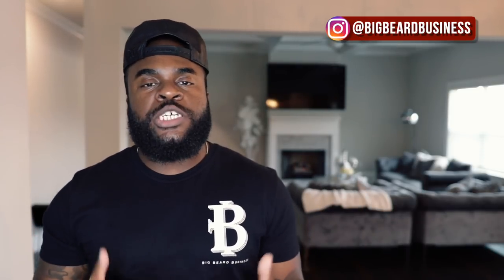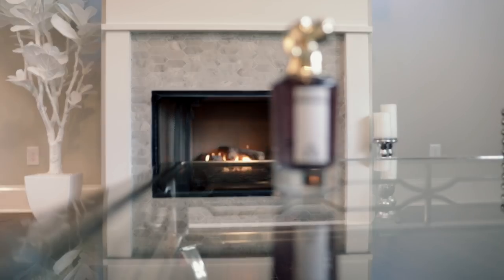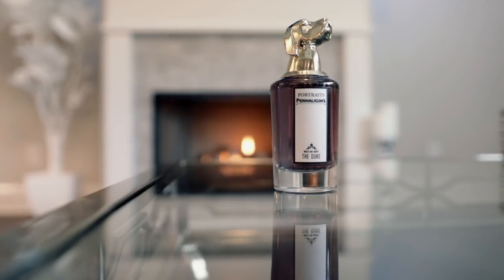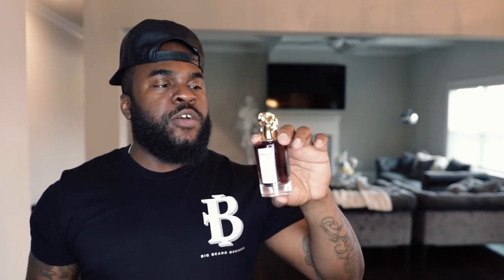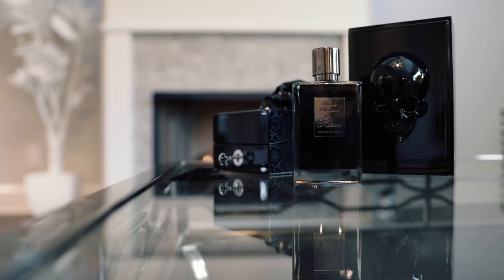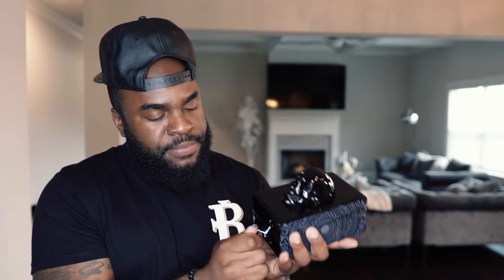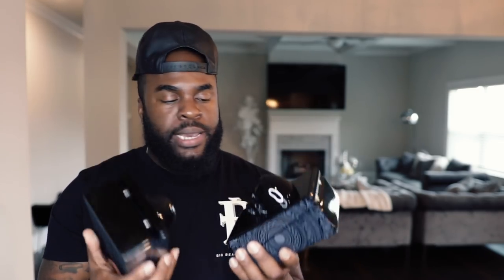5 Fragrances That Make Your Cologne Collection 10X Better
5 Fragrances That  Make Your Cologne Collection 10X Better

Welcome to Big Beard Business, one of Youtube's go to sources for fragrance, fragrance reviews, men’s skincare, beard care, and lifestyle. In today's video, Big Beard B of Big Beard names the 5 types of fragrances that make your cologne collection 10x better.